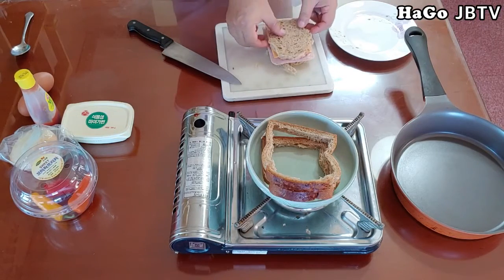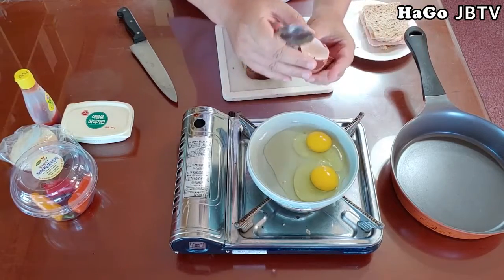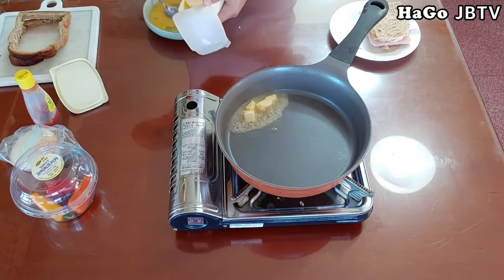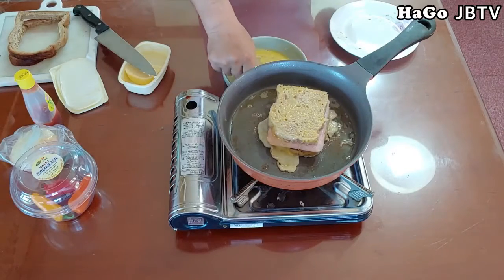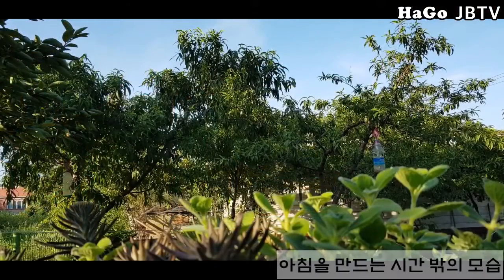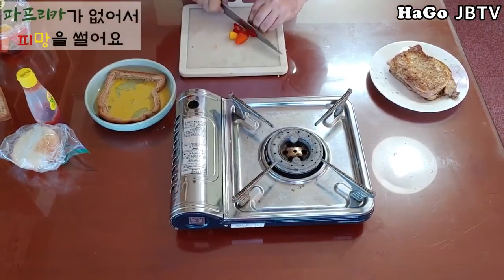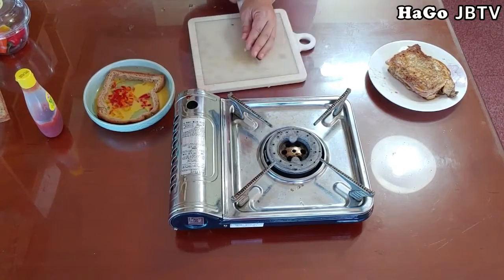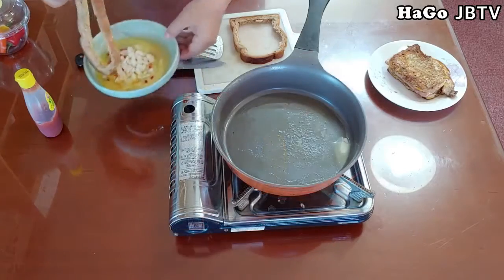가벼운 아침먹기(햄치즈샌드위치)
간편 식사를 만들어서
야외 데크로 나와
새소리 바람소리 그리고 맑은 하늘을 보며
아침먹고 출근하는 영상

내일을 위해 매일 무언가를 하고 있는 JB
HaGo JBTV 하고 JB방송